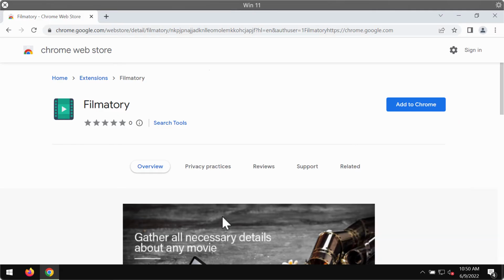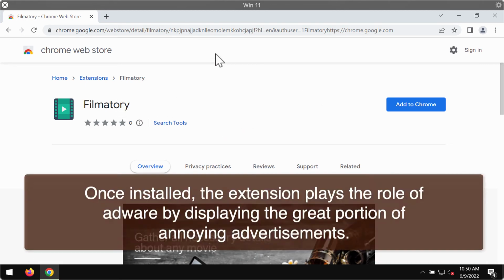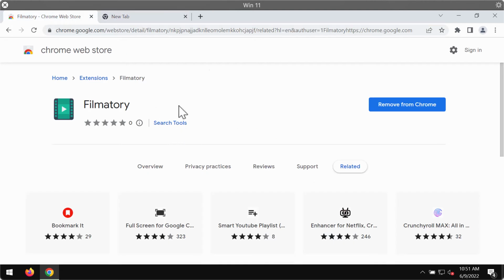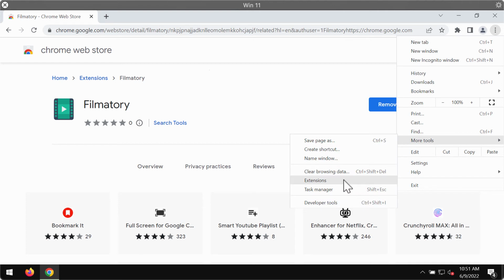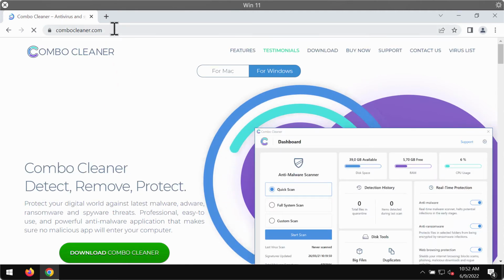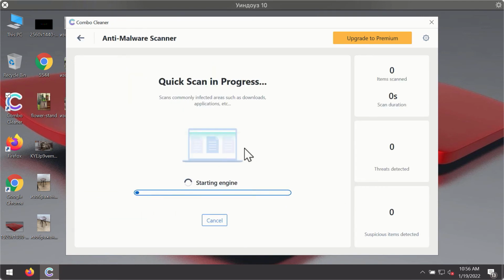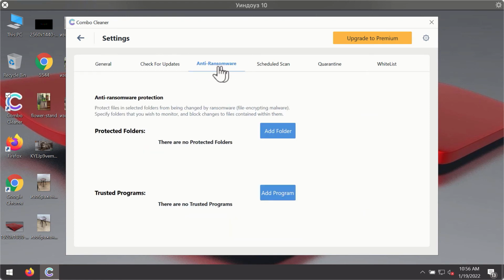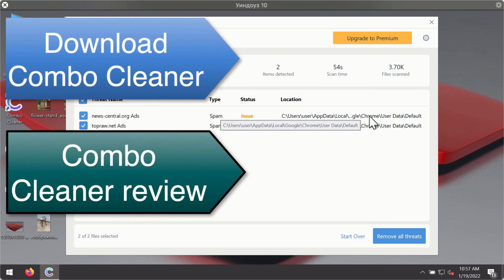Filmatory adware-type extension - how to remove?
Filmatory is an unwanted browser extension designed specifically for Google Chrome browser. The extension is spread through fake browser update alerts. Once installed, it starts showing the great number of annoying advertisements not related to the sites that you visit. Also, the extension may periodically collect some browsing-related information and use it illegally. Remove the Filmatory extension from Google Chrome with Combo Cleaner Antivirus or follow the manual instructions that we have provided in the video.